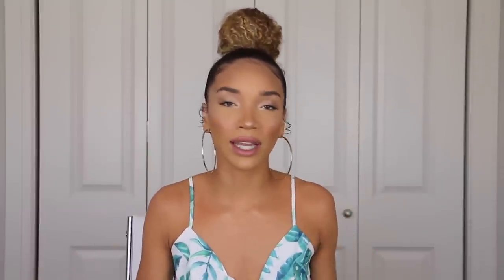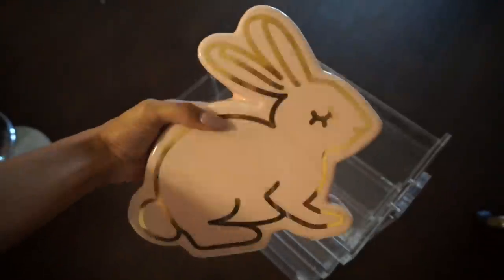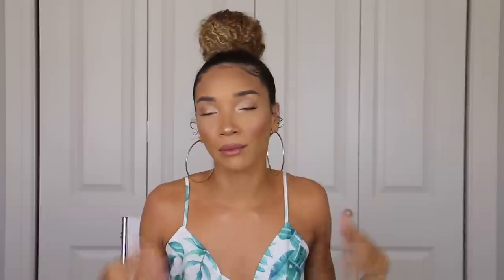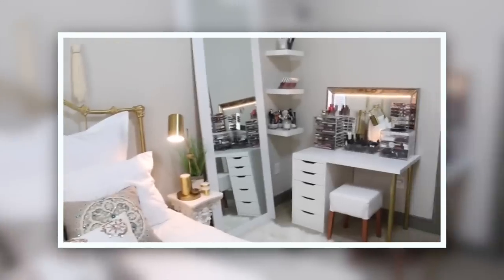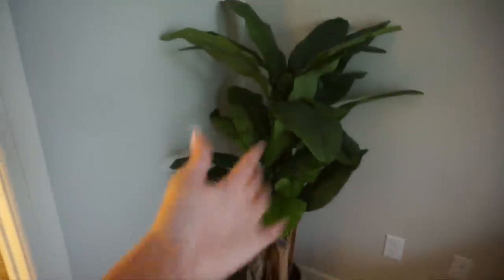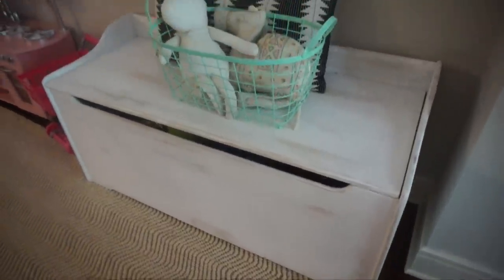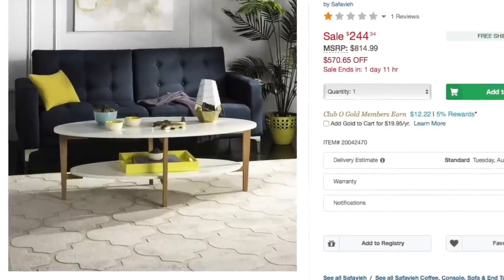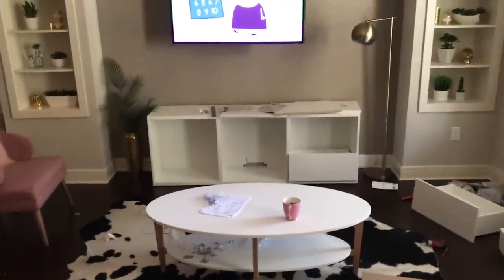Decorating My House! DIY Projects + New Furniture!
Hey guys, today I'm talking you through the process of decorating and furnishing my town house! I did a few DIY projects, made some wall art, and purchased new furniture! Hopefully this answers some of your questions and gives you some inspiration!

FURNITURE AND PRODUCTS
Ziya's Cubby Shelf
Cubby Boxes
Canopy Net
Gold Letter Stickers
Heart Lamp
The BEST Gold Spray Paint
Tropical Shower Curtain
Hand Towel
White Satin Sheets
Vanity Mirror
Faux Fur Fabric (better option than what I used)
Faux Plant (medium sized option)
Wooden Toy Chest
Pink Toy Kitchen
Pack of Gold Foil Leaf
New Coffee Table
Pink Chairs (ON SALE!!)
Pink Fluffy Pillows

FREQUENTLY ASKED

-EDITING SOFTWARE: Final Cut Pro & Adobe Photoshop
-AGE: 23
-ETHNICITY: African American
-HEIGHT: 5'11

HELPFUL VIDEOS